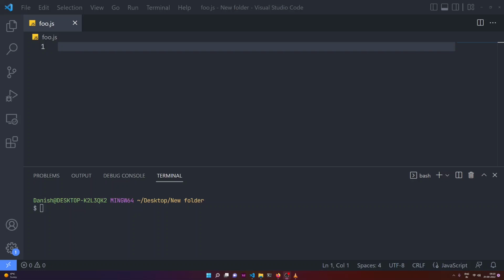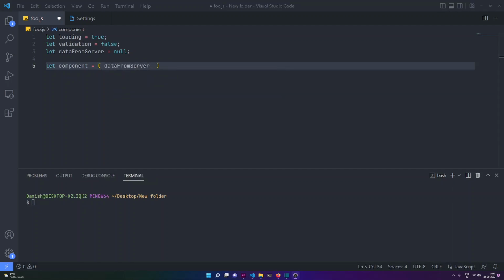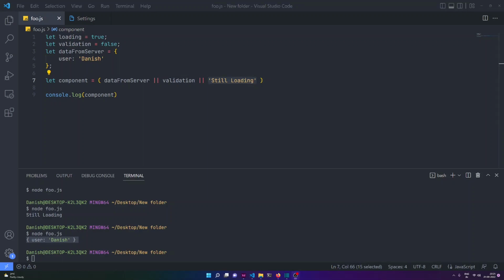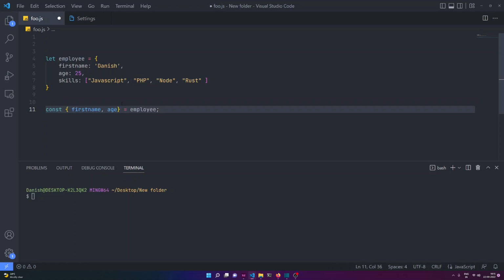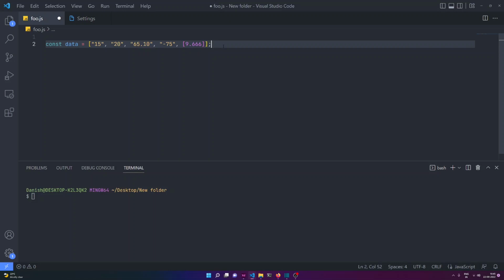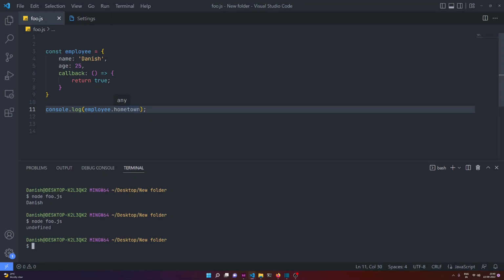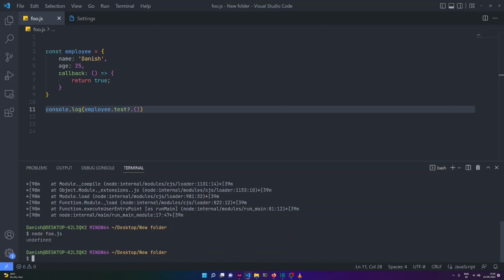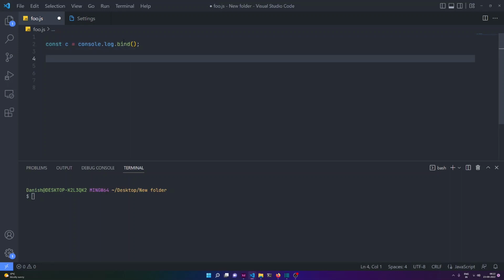6 Javascript Tricks To Code Faster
In this video we will cover 6 javascript tricks which will help you code faster & keep your code cleaner